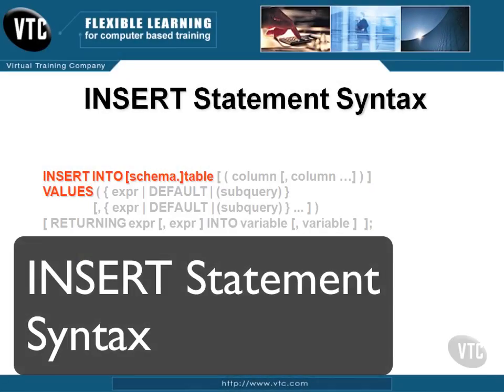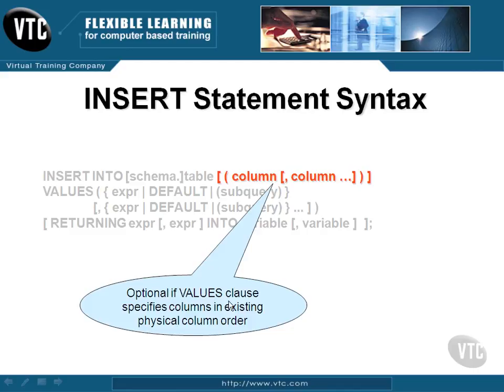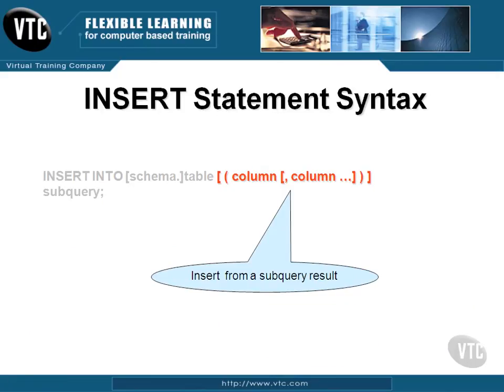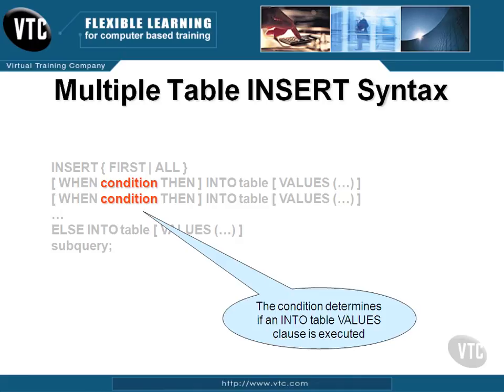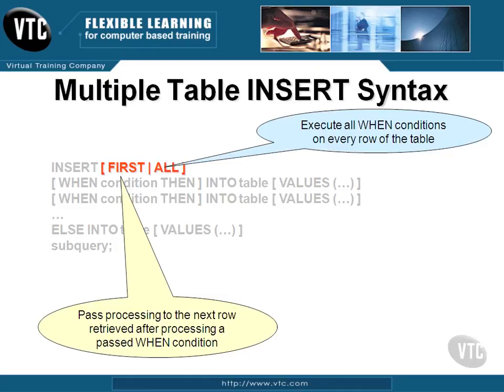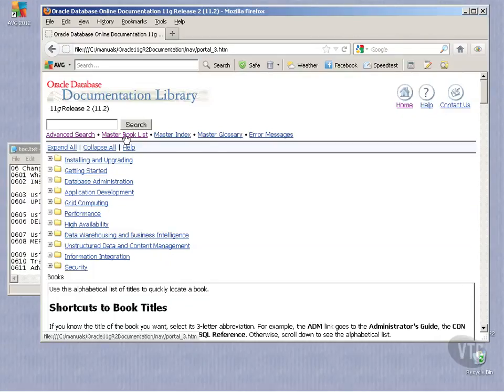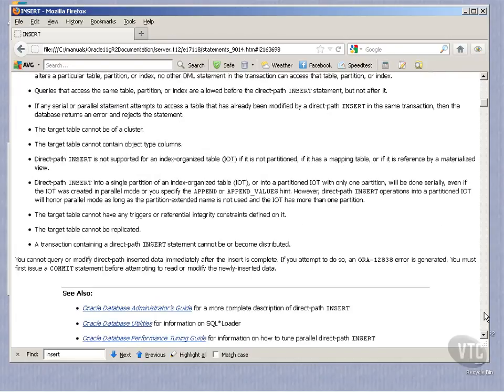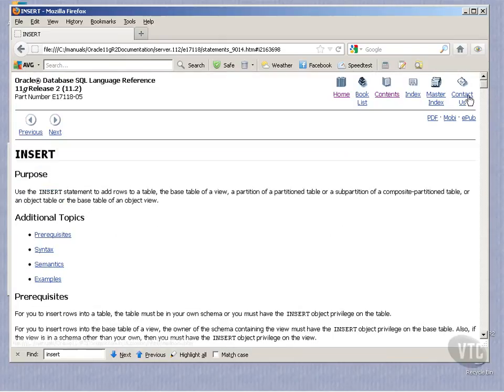44 INSERT Statement Syntax